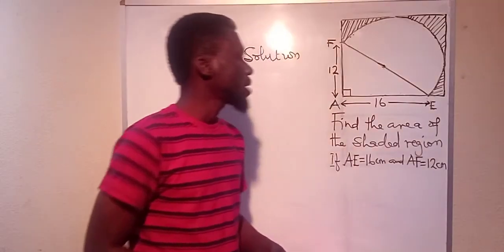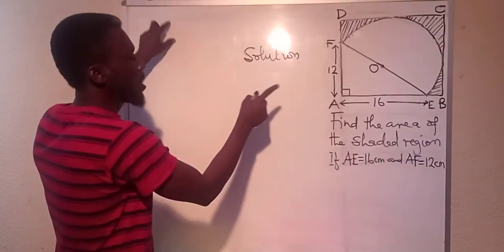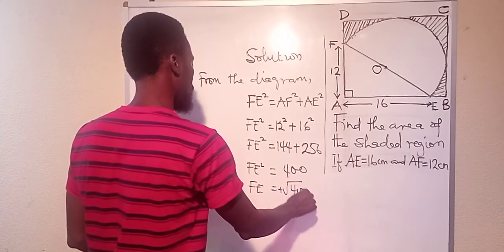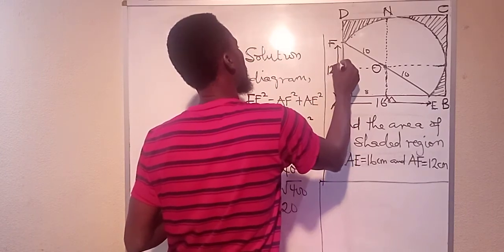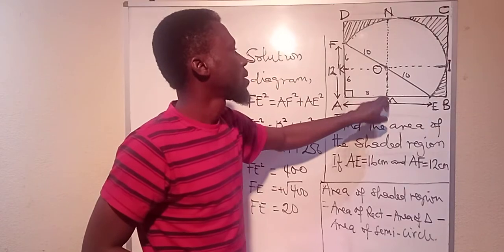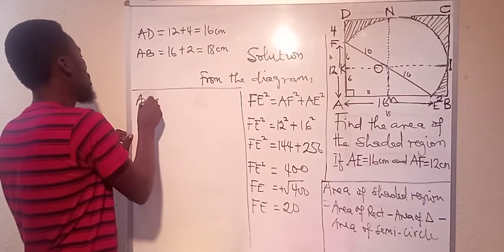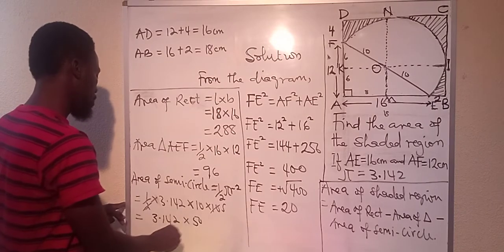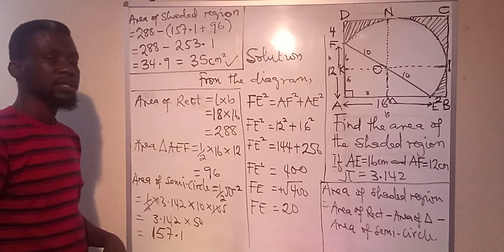Finding the are Area of combined shapes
How to find the area of complex shapes(A Rectangle, triangle and a seni- circle together